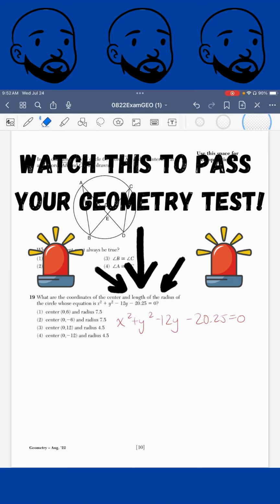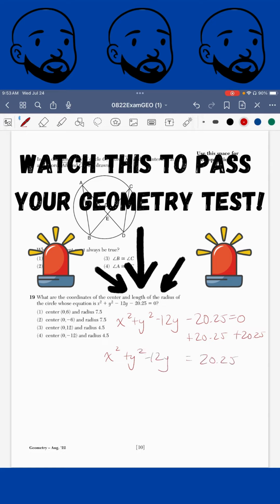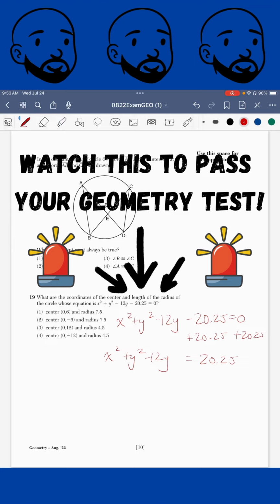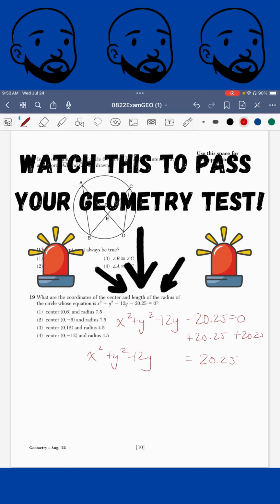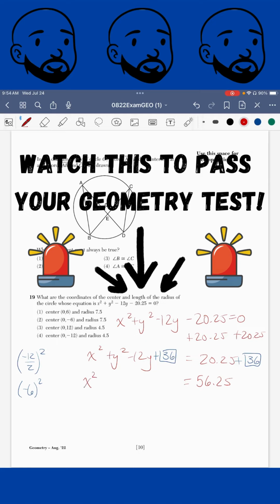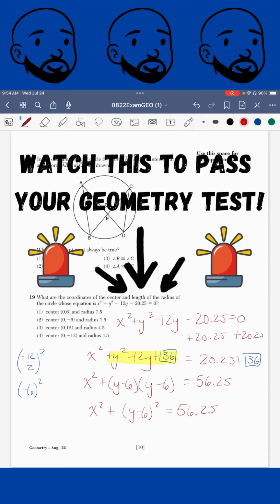Center and radius of a circle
Find the center and radius of a circle given an equation using completing the square. Watch this video and you'll know what to do.